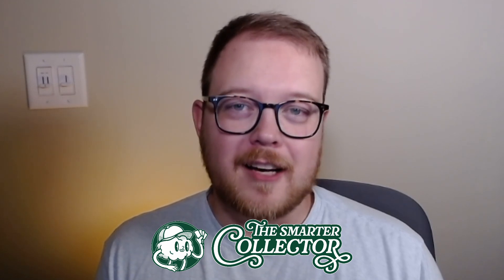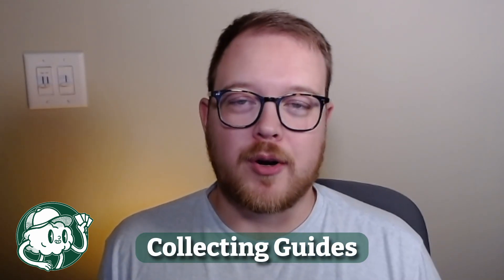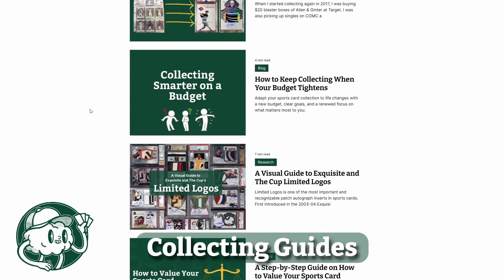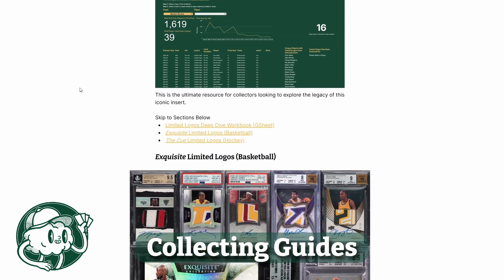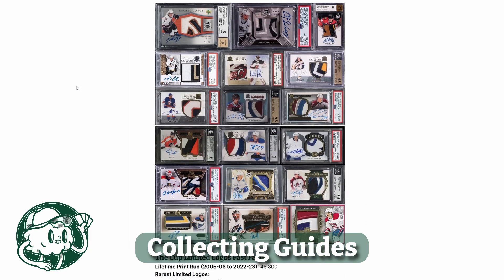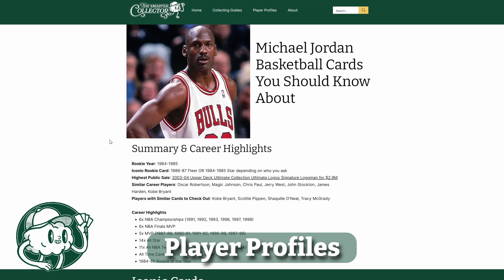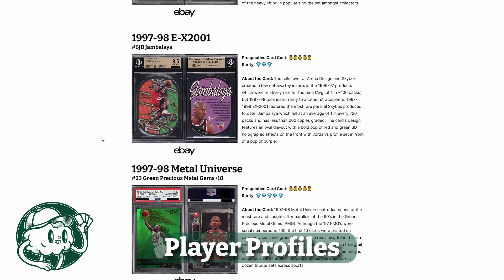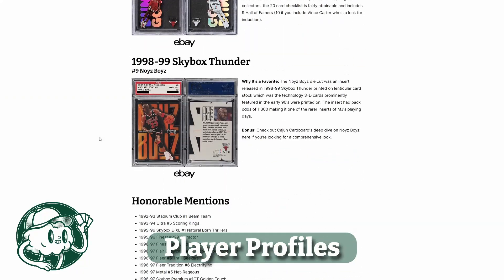Introducing The Smarter Collector!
I've spent the last year building a website called, The Smarter Collector.